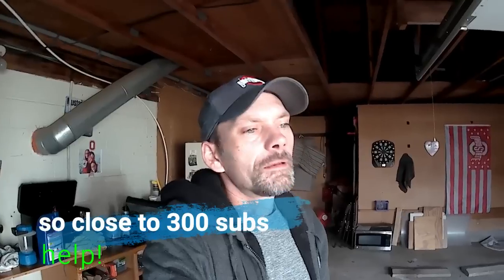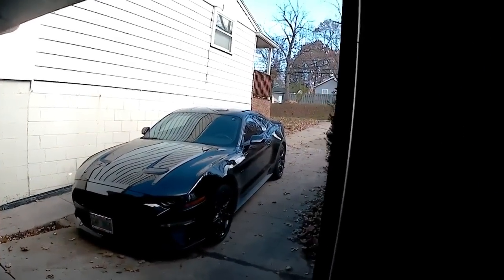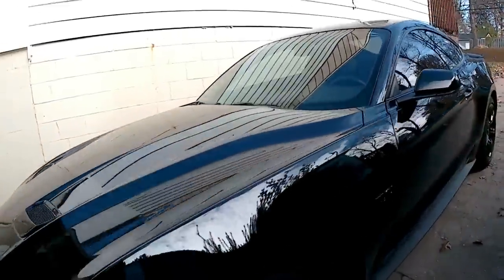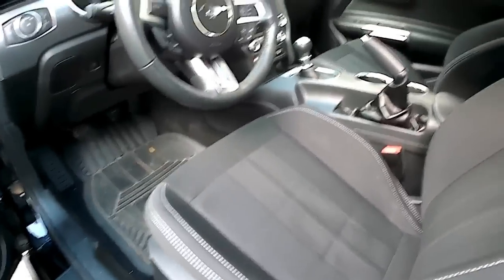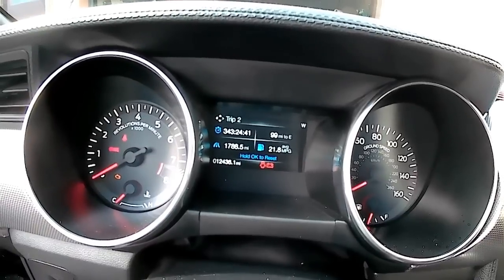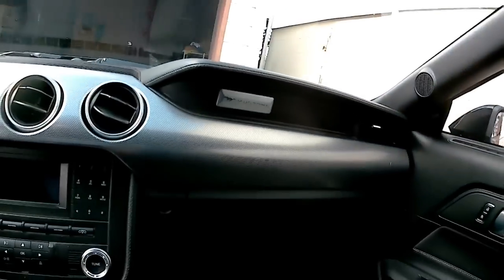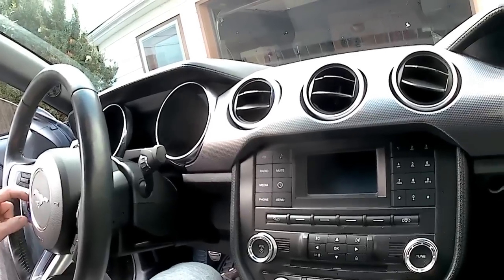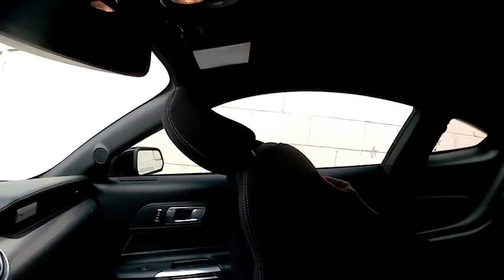12,500 miles on my 18 Mustang Gt.. What you want to know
2018 mustand gt, DAILY DRIVER!  no protection on paint or anything, what to expect and what you must have when buying this car used from someone who KNOWS!  latest engine noise @ after 15:50  please subscribe and check out my other videos!